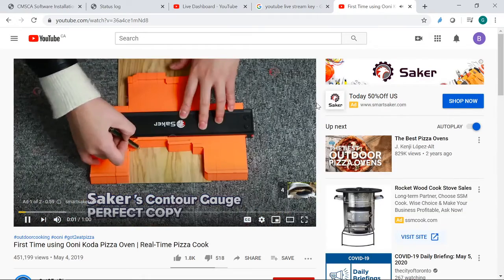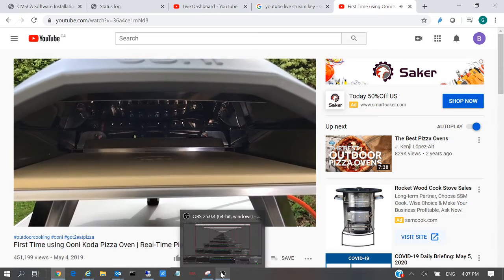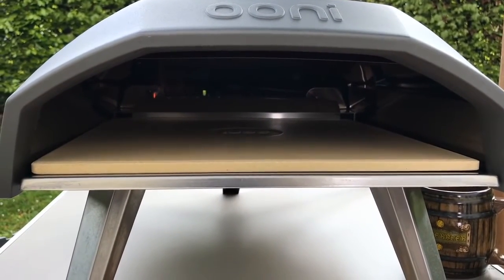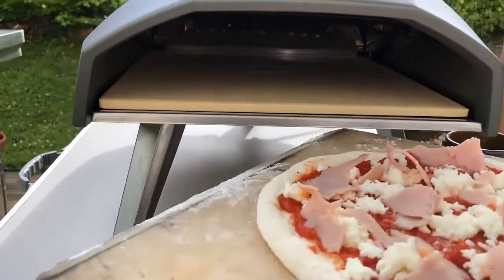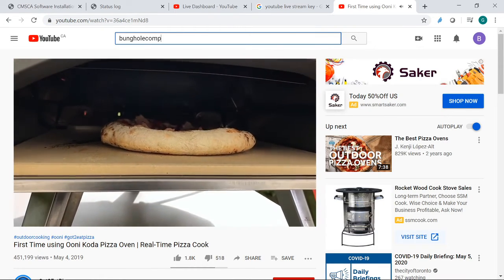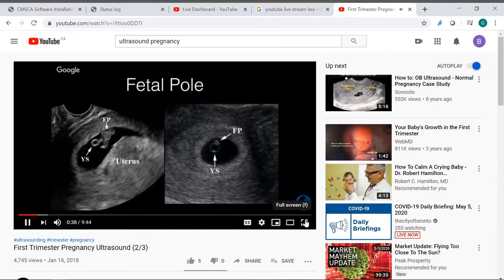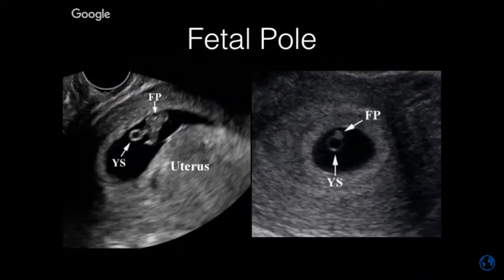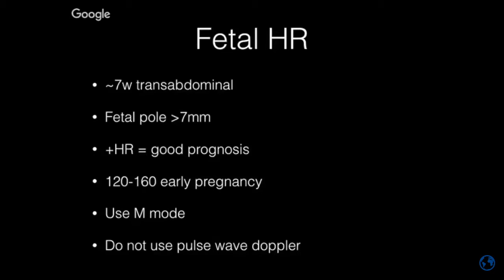BungHoleCamper Live Stream